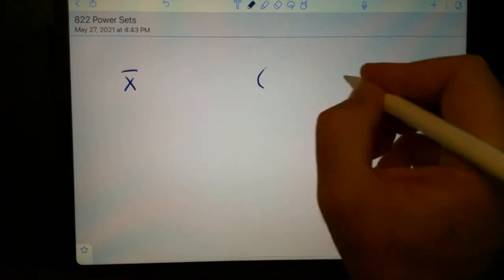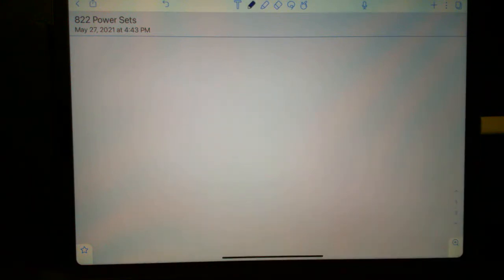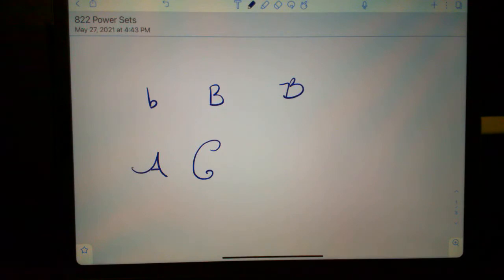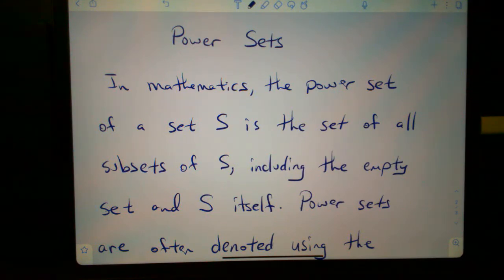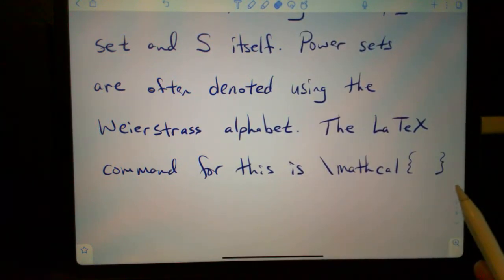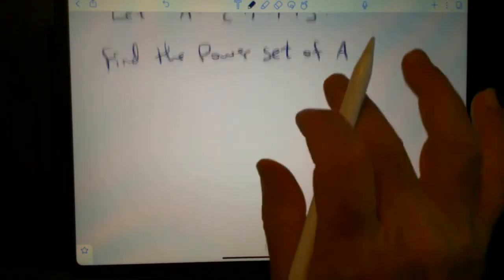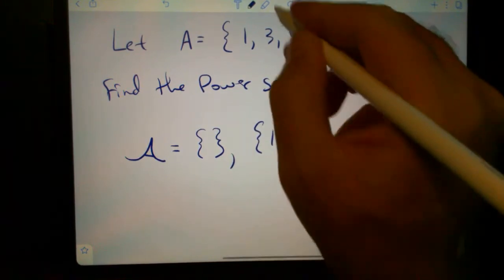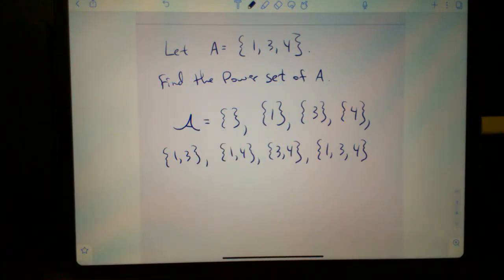#822 Power Sets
In mathematics, the power set of a set S is the set of all subsets of S, including the empty set and S itself. It is often denoted using Weierstrass notation (\mathcal{S} in LaTeX).